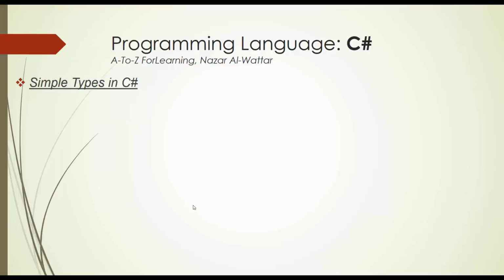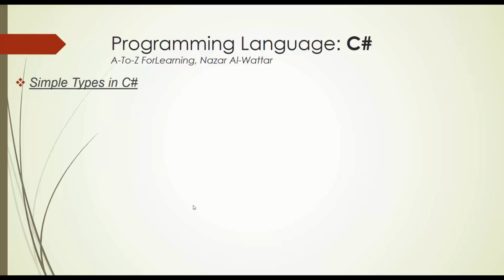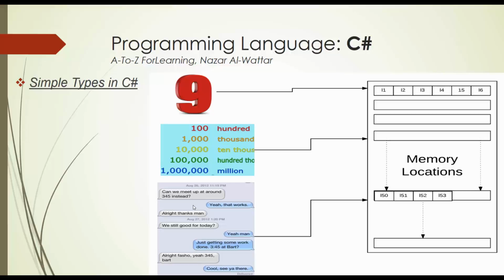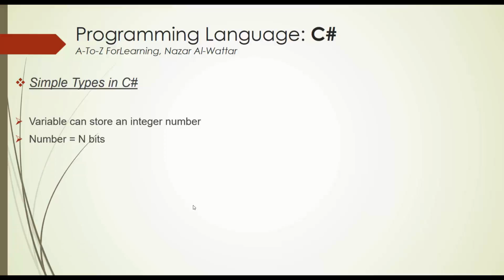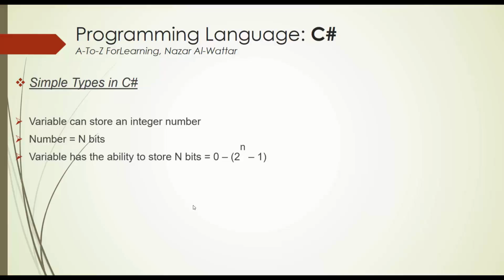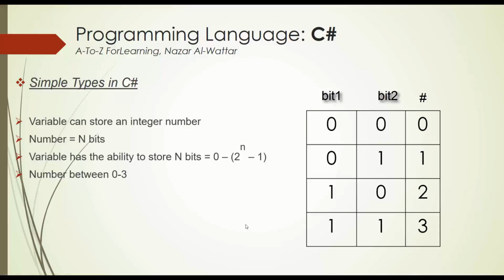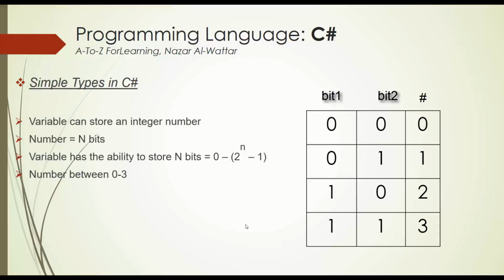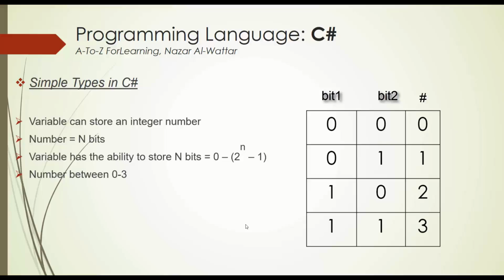17- Simple DataTypes and variables in C Sharp